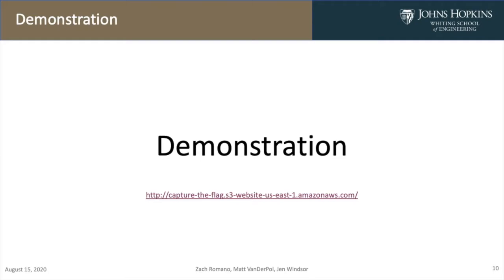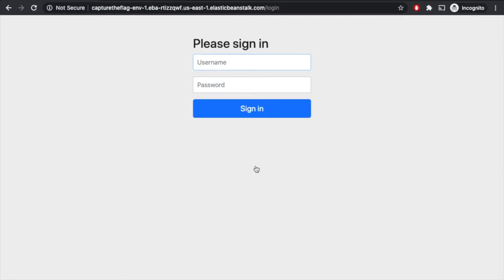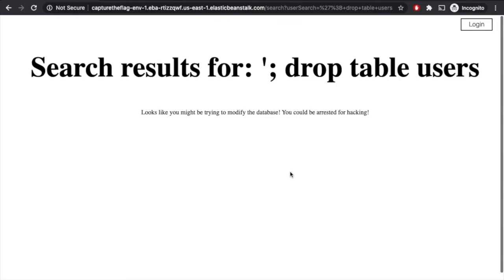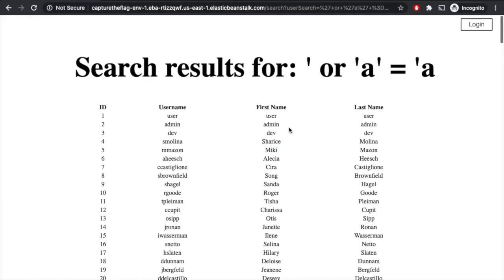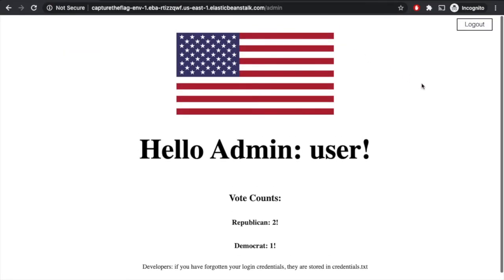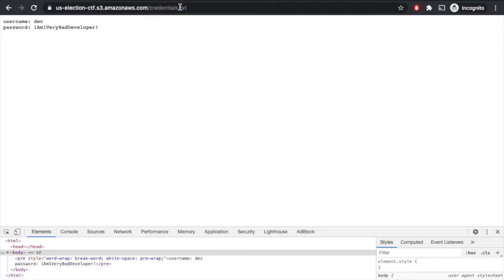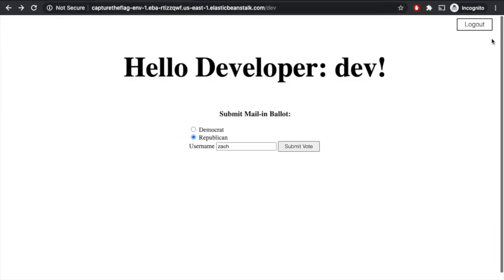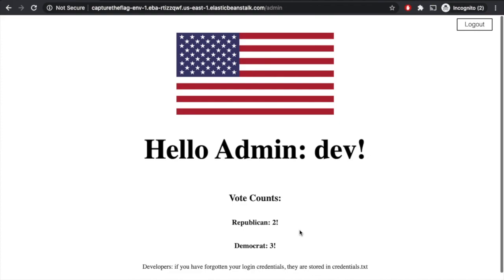Zach CTF demo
zach showing ctf project